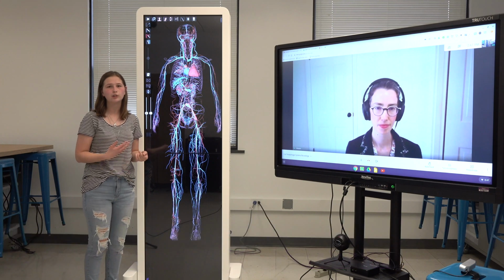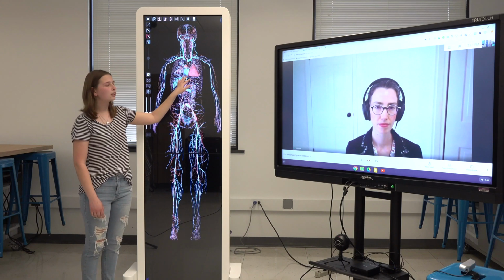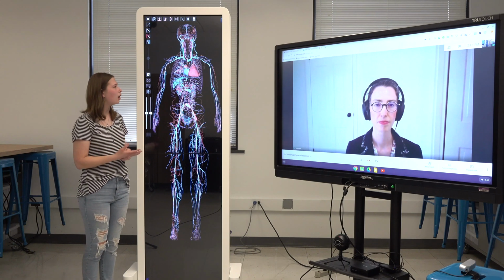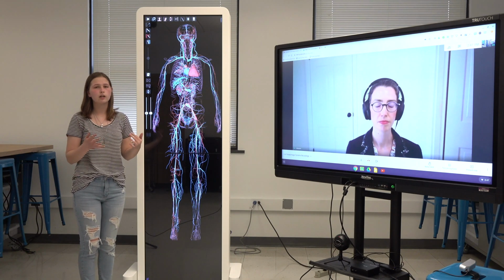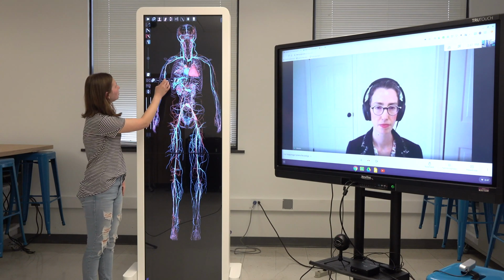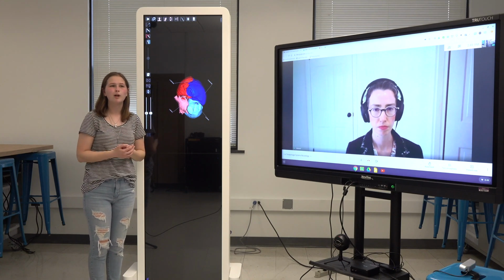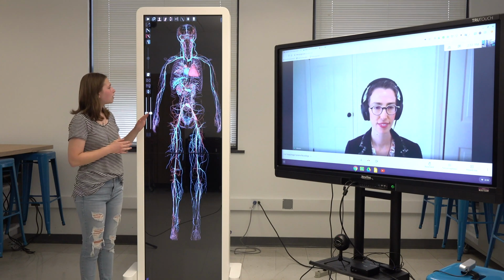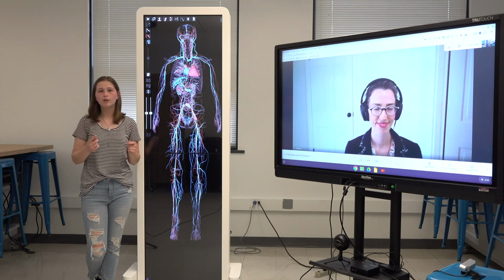The Reproductive System - Elyse Clayton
In this video, THS senior Elyse Clayton presents the Reproductive System to a University of Illinois professor, Ashley Mitek.